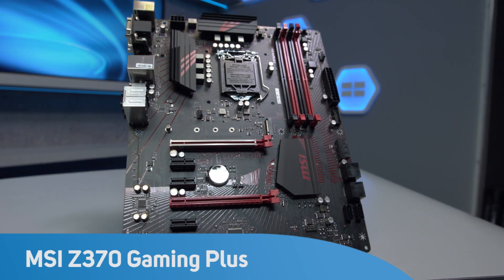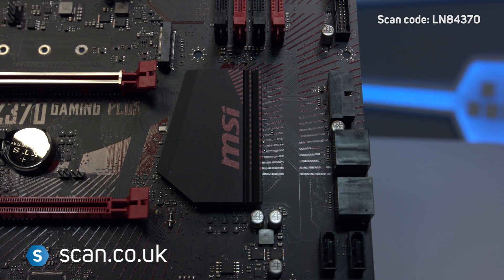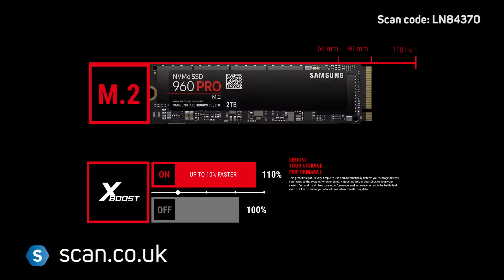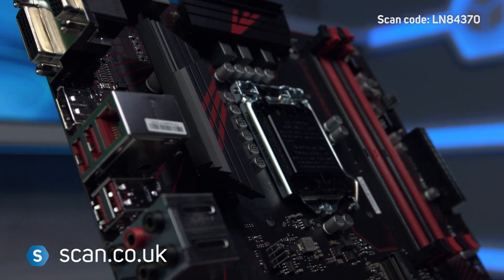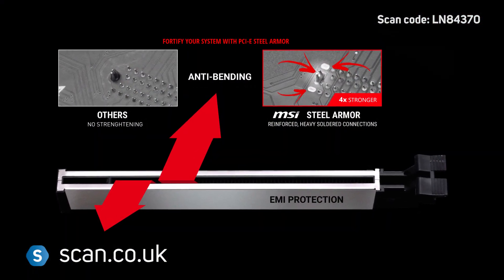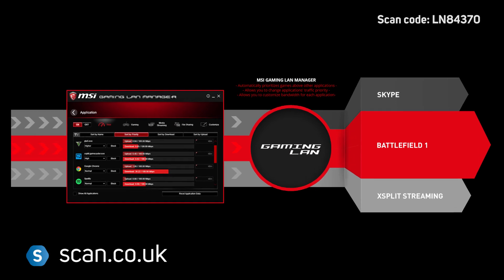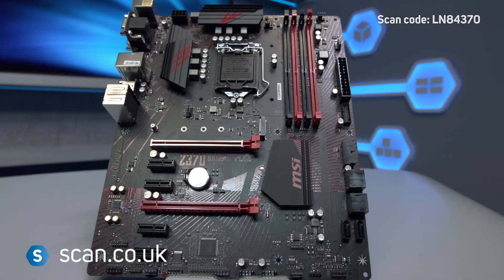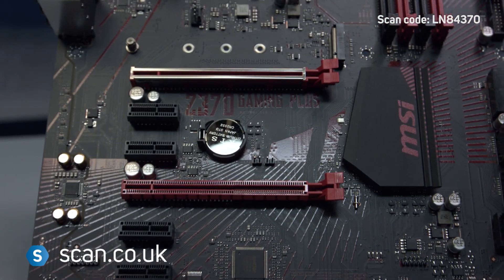MSI Z370 Gaming Plus motherboard - overview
Product Overview
Built for Hard-core Gamers And PC Enthusiasts
This motherboard is designed to fully utilize the Intel® Coffee Lake 6 core processors, ready to deliver world class performance when gaming.

The Competitive Edge
Unlimited customization options and packed with exclusive gaming features, MSI Performance Gaming motherboards offer the best possible gaming experience.

Powered by FNATIC

"We are proud to be a part of the MSI GAMING testing program to help give gamers the best hardware to play games at the highest level."
Fnatic CS:GO Team

Cooling: Stay Cool While Gaming
Cooling your PC is essential for reliable performance. We've made sure to include enough fan headers with full control to allow you to cool your system any way you want.

Looking Cool While Keeping Cool
High quality materials and smart fan optimizations contribute to cooling all essential components, which is key to making sure your system runs stable at the best performance during long gaming sessions.

Fully Controllable Fan Headers
MSI motherboards let you manage speeds and temperatures for all your system and CPU fans, giving you full control to set up a cool & silent system. The fan headers are conveniently placed with the most popular CPU coolers in mind.

DC or PWM Mode with Hysteresis
MSI fan headers running in DC or PWM mode for optimal tuning of fan speeds and silence. Hysteresis also makes your fans spin up fluently to make sure your system stays silent, no matter what.

Total Control in BIOS and Software
Total Fan Control allows you to take control of your fans and check your primary system characteristics in a simplified graphical interface. You can also set up to 4 temperature targets for CPU and motherboard, which will adjust the fan speeds automatically.

Optimized for Water Cooling
Designed to support the most popular All-In-One & custom water cooling solutions on the market. A dedicated water pump PIN header supports up to 2 amp, giving you full control of the water pump speed. A clearly marked ‘keep-out-zone’ allows for easy and safe installation and a perfect fit.

Water Pump Header:
• Up to 2A supported.
• Speed control from BIOS and OS.

Gaming Features: Your In-Game Advantage
Outsmart and outperform your opponents in-game using an array of unique MSI GAMING tools. Clever hardware & software tools, created to keep you one step ahead of the competition and boost your skills.

Total Freedom, Maximum Ease
Easily program your most-used commands and execute them with a single keystroke. You’re free to choose any key you want, so choose wisely.

Gaming Hotkey
Simply assign functions to any key whether to launch your favourite games, load profiles or do real-time overclocking with the push of a single button. The possibilities are endless!

• User-friendly, easy-to-use application.
• Launch your favourite game with a single button.

Dedicated Port for Gaming Peripherals
The GAMING Device Port is optimized to deliver the best connectivity for high-end gaming peripherals to fully utilize their features and responsiveness. Customize your mouse DPI to enhance accuracy or program macro combinations using the easy-to-use Mouse Master software to perform multiple commands with just one click.

Gaming Benefits:
• 3x more gold than regular connectors for the best signal.
• 10x longer lifetime when plugging/un-plugging.
• More responsive, more precise movements.
• Customizable mouse settings.
• No keypress left behind with n-key rollover.
1-Second Overclocking!
Need more power from your CPU and memory to get more FPS? MSI Game Boost enables one-second overclocking, giving you the performance boost you need. Simply turn the dial or use the Gaming App and your PC gets another adrenalin shot!

Want More Performance? Try Multi GPU!
Gaming enthusiasts are always looking for more performance to get the ultimate experience. Using multiple graphics cards is a great way to find out just how good it gets. MSI GAMING motherboards fully support multi GPU technologies and have optimal PCI-E slot placement for the best thermal performance.

A Different View On Gaming
MSI Dragon Eye allows you to watch a YouTube video or Twitch Stream while playing a game simultaneously. Simply add a link or stream to the Dragon Eye application and select the size, position, volume and transparency and start gaming. The hotkeys allow you to start/pause your video or set the volume.